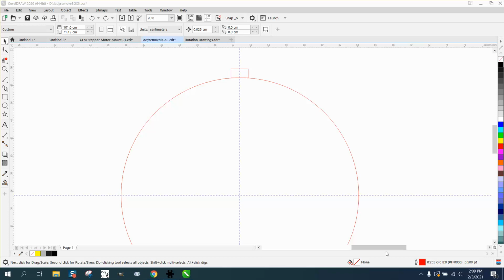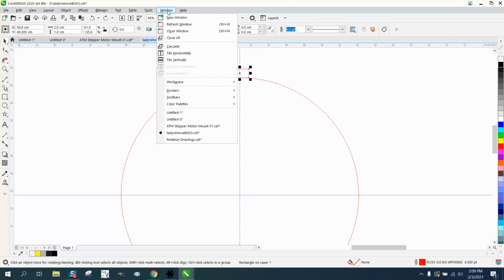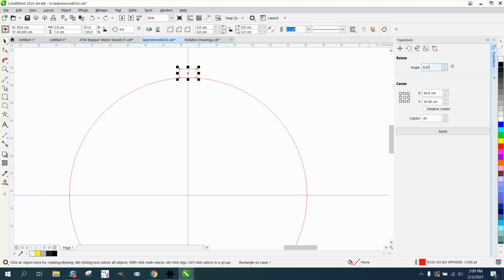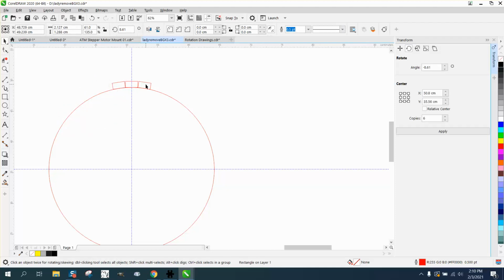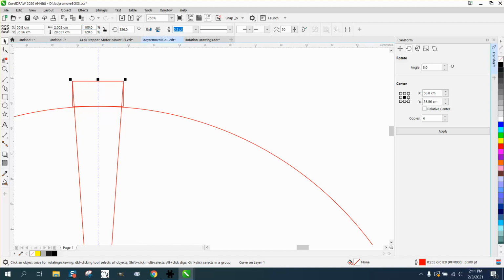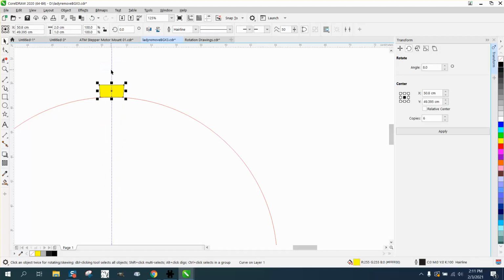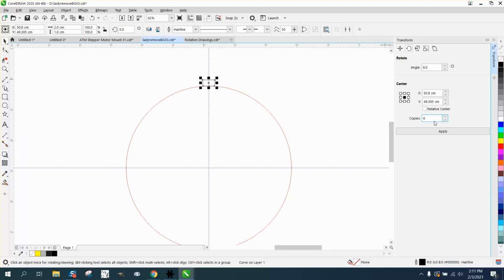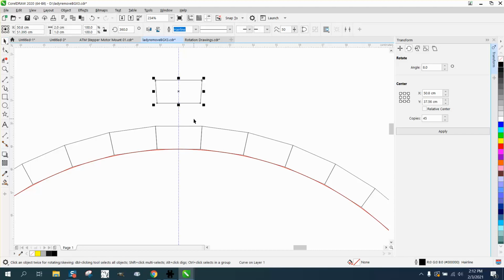Corel Draw Tips & Tricks Rotate a rectangle around a circle